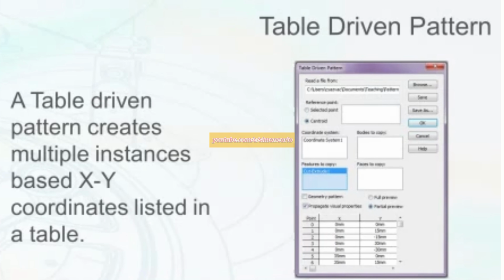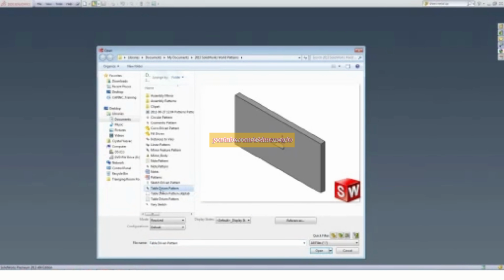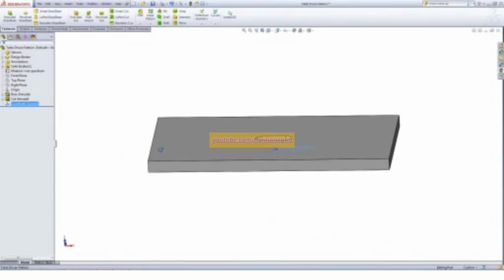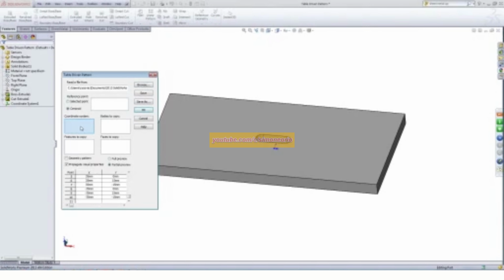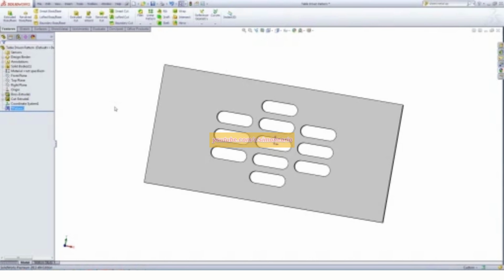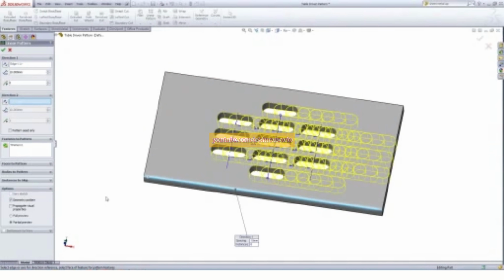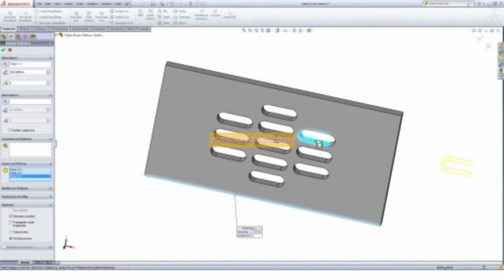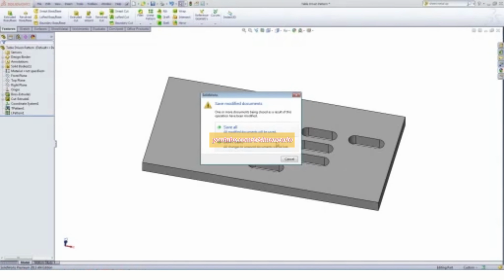🥇 patterns solidworks tabledriven 🥇🏆